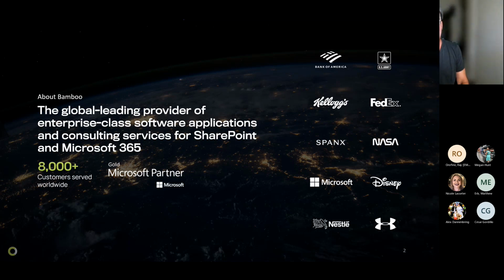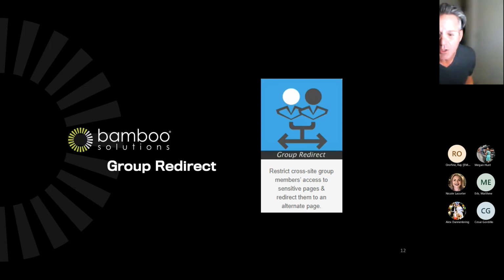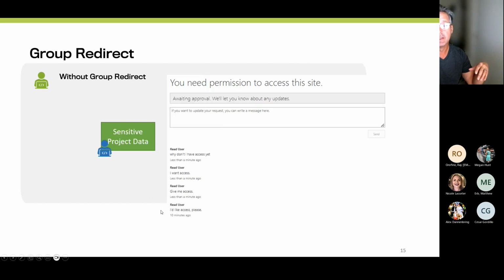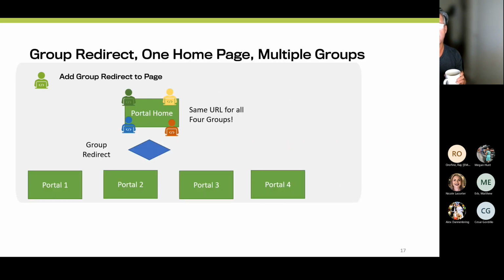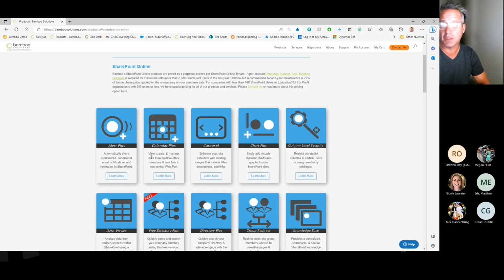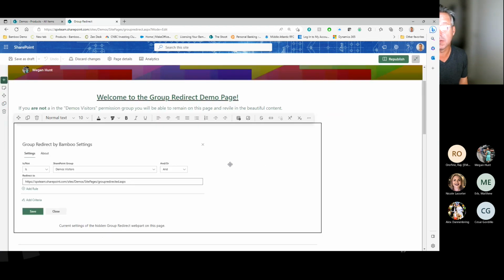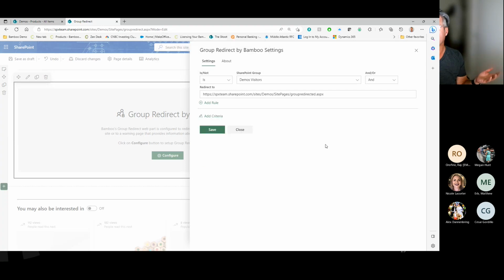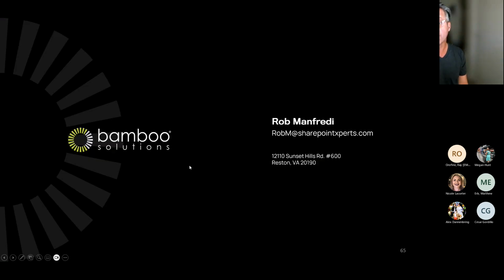Group Redirect solution for SharePoint Online… A Must-Have for Every SPO Environment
A common headache with SharePoint Online is when users keep requesting access to SharePoint Sites they should not have access to. Even more so, those requests go to multiple individuals, and all it takes is for one person to grant access to a site to a user that should not have access.

This security risk can be eliminated with Bamboo’s Group Redirect for SharePoint Online and SharePoint On-Prem. Easily redirect groups of users to another site in SharePoint if they land somewhere they should not eliminate the ability to request access.

In this webinar, we will see this process in action and show the configuration settings that will make this product a must-have for every SharePoint tenant and farm.